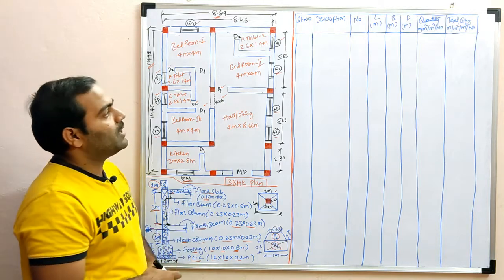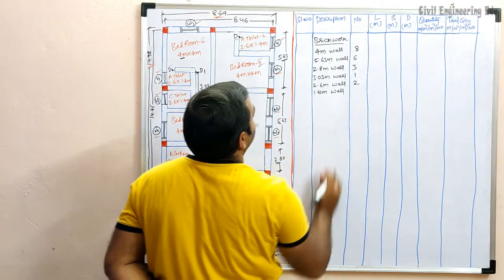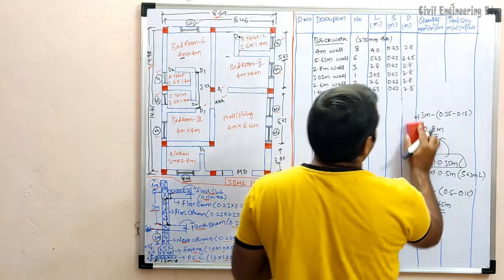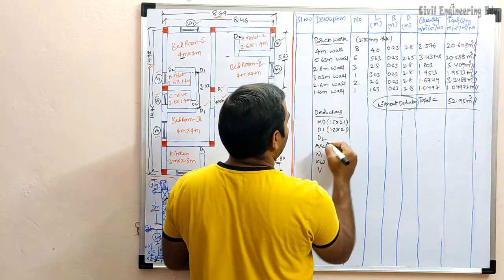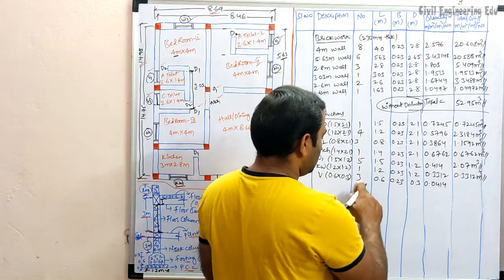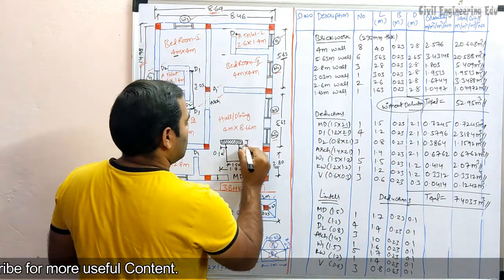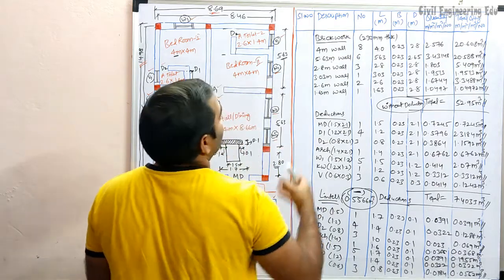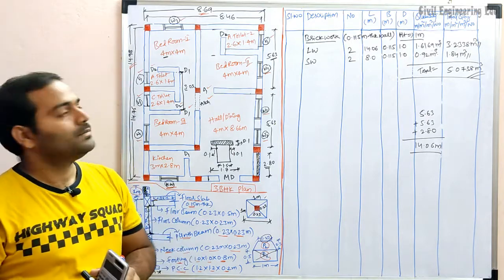Lec-03 | Bricks calculation in wall | no of bricks calculation | 3 bhk house estimate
In this video we will discuss about 3 bhk house estimate | bricks calculation in wall | no of bricks calculation

civil engineering channel | civil engineering whatsapp status | civil engineering classes | civil engineering tutorials | civil engineering projects | civil engineering lectures | civil engineering work | civil engineering drawing | civil engineering basic knowledge in telugu